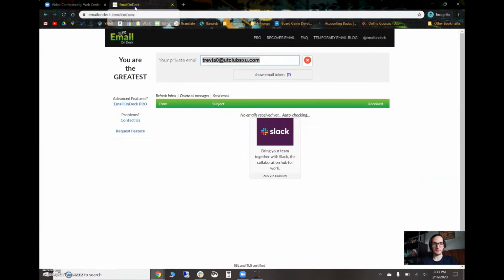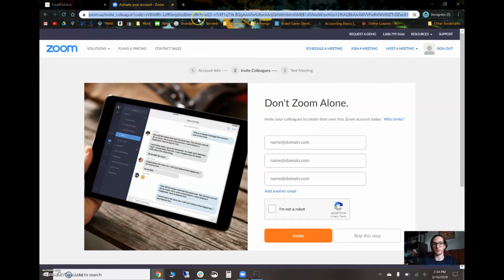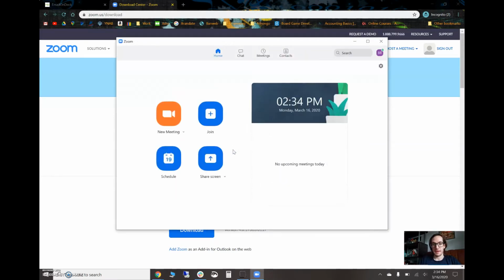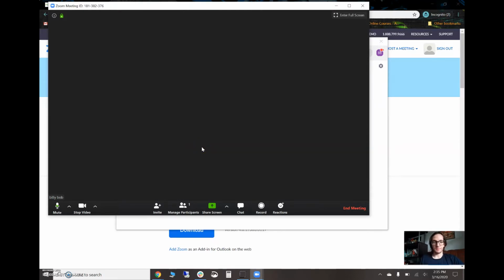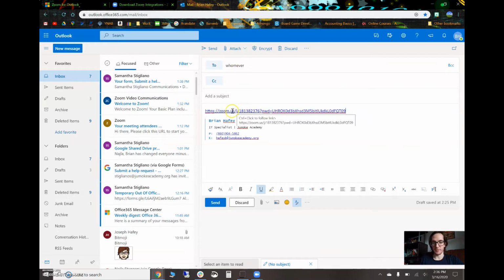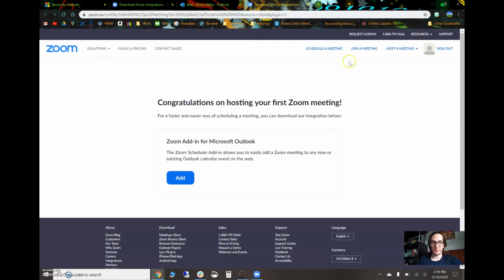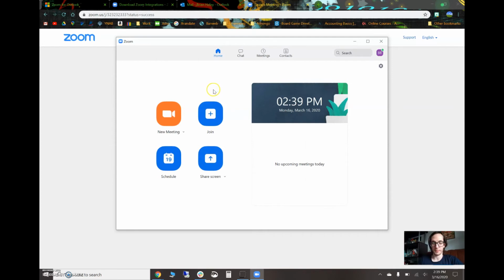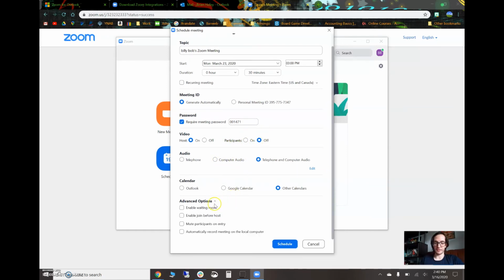How to use Zoom conferences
zoom.us/download
This video will help you learn all the features of Zoom